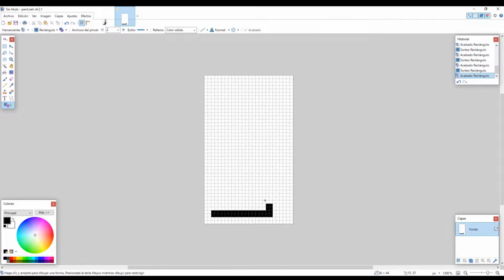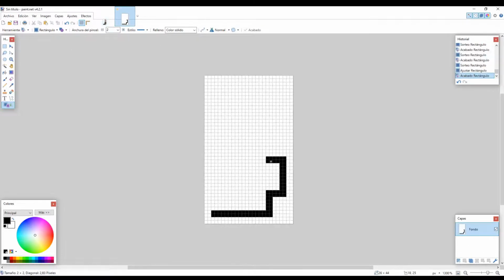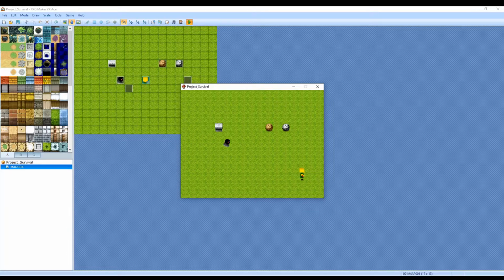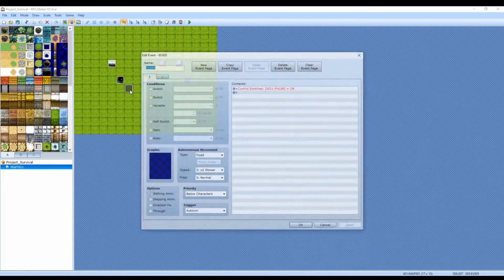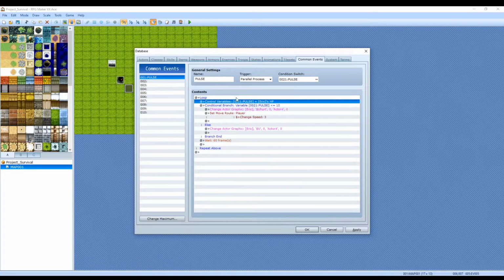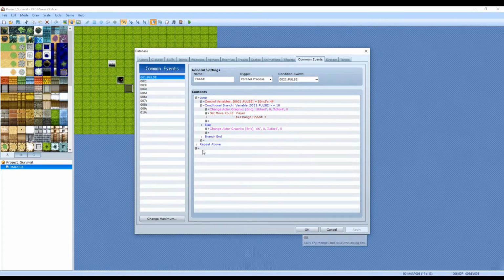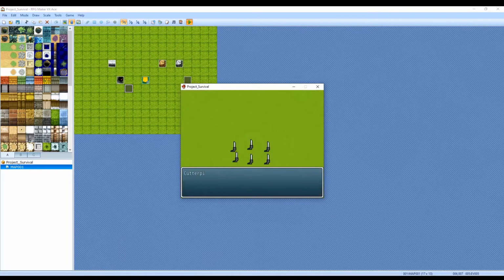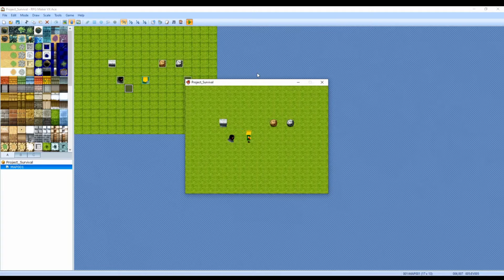Devlog #2 - Provisional Sprites and solving problems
Uuuuuh well a part of this video is corrupted because I'm stupid and I kinda completely deleted the images that were suppossed to show, so, sorry. It really frustrates me, because I spent some time doing that part of the video, and I really can't re edit it because I also lost some video files from this episode. So uuuuuh, sorry about that! The next episode will have actual drawings and stuff, where you can actually understand the "code" and you can freaking see it too